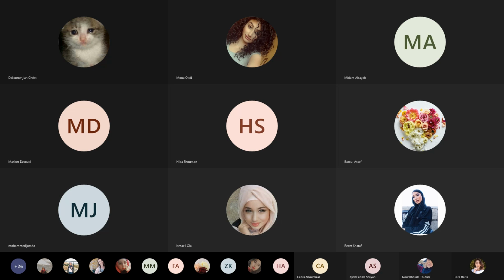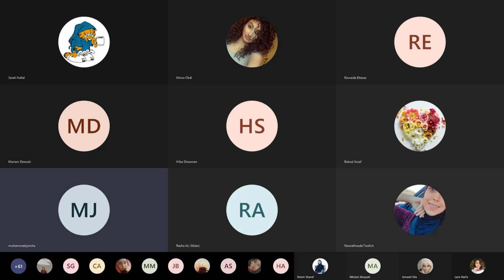POR 01 --- 19 11 2020